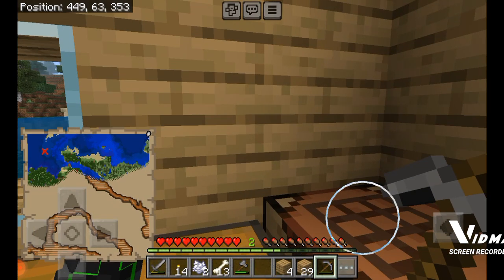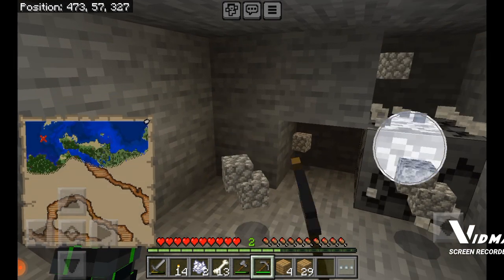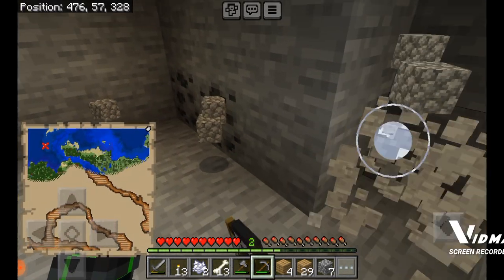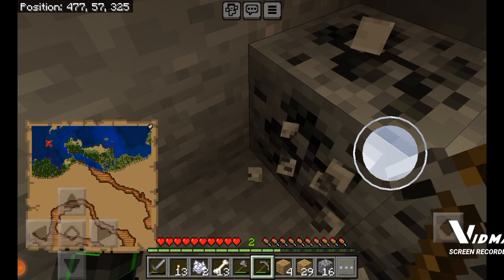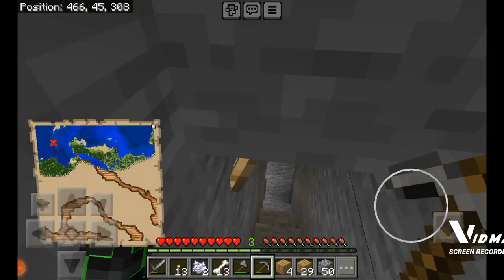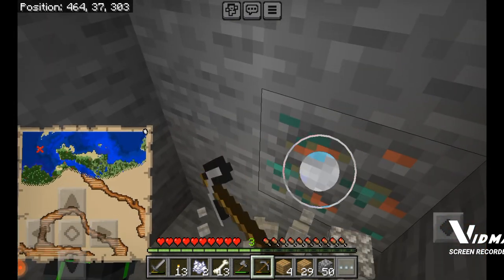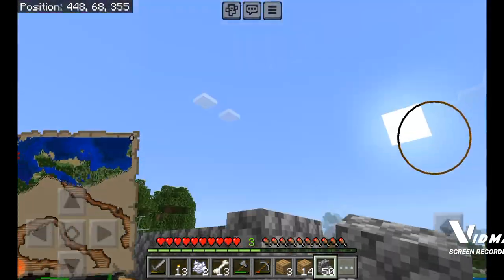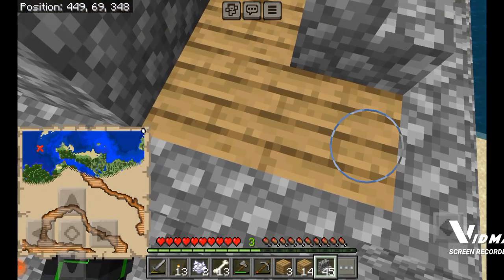episode 2 of the people SMP